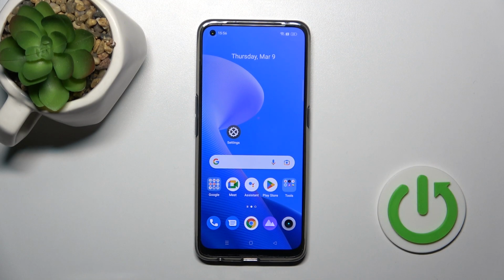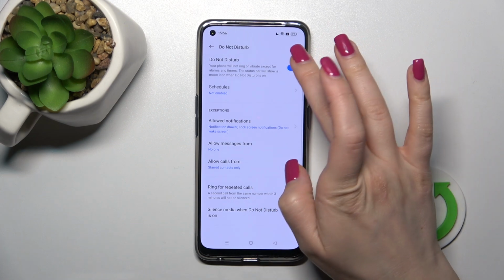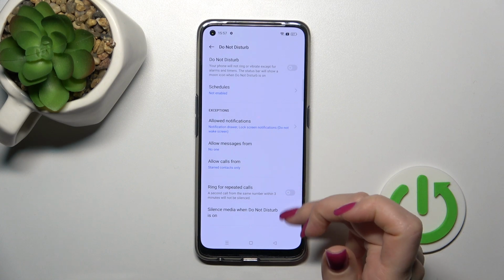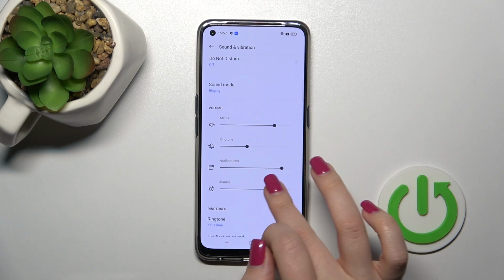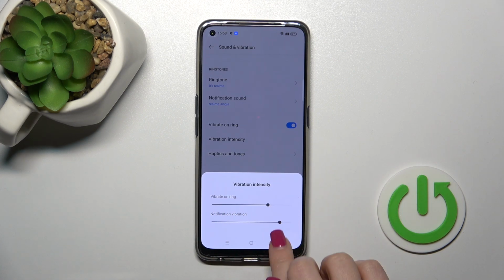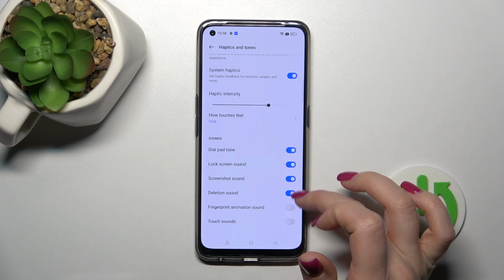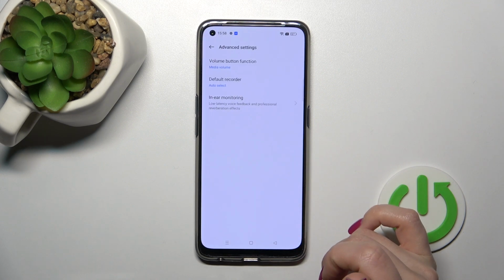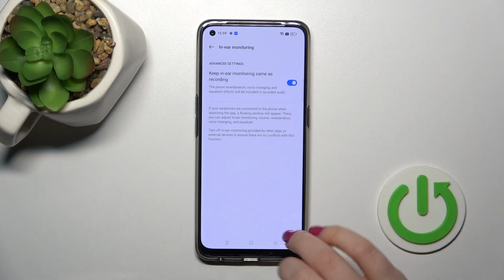How to Manage Sounds Settings on REALME 9 Pro+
Welcome. Today we would like to show you how to manage sound settings on REALME 9 Pro+. We will show you how to change the default ringtone, notifications sounds, how change the sound profile, how to control the volume and more. Visit our YouTube channel if you want to know more about REALME 9 Pro+.

How to manage sounds settings on REALME 9 Pro+? How to control sounds on REALME 9 Pro+? How to open sounds settings on REALME 9 Pro+?